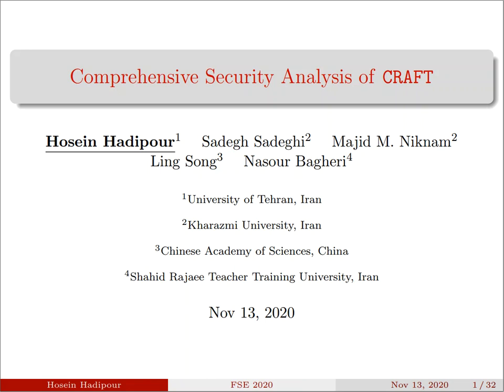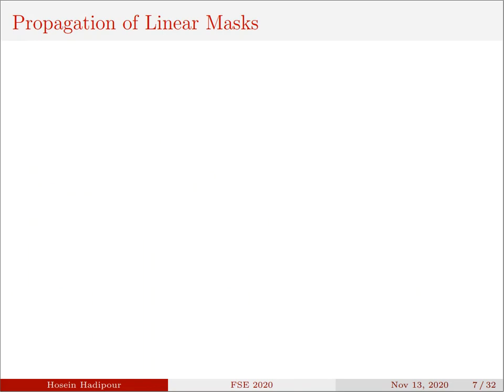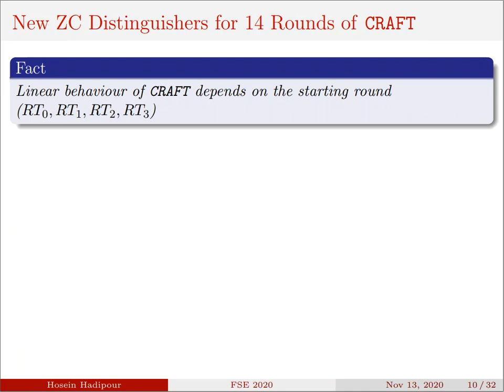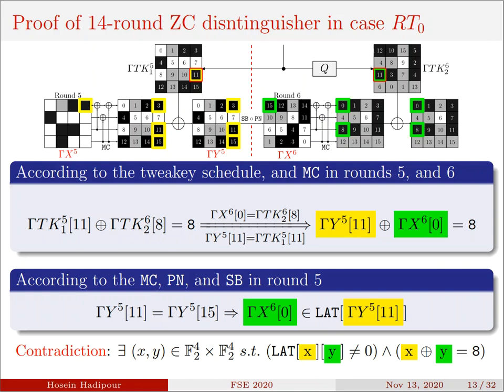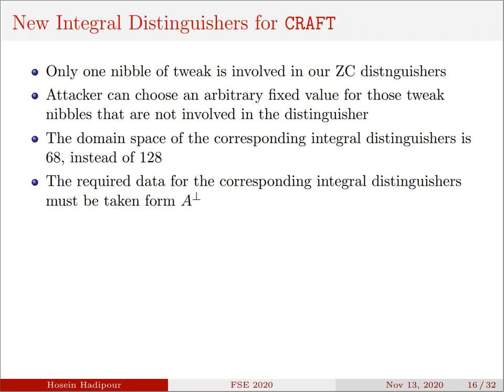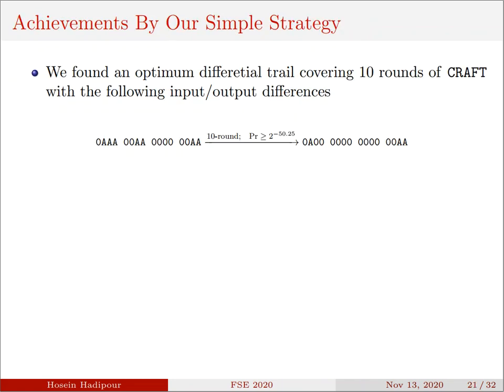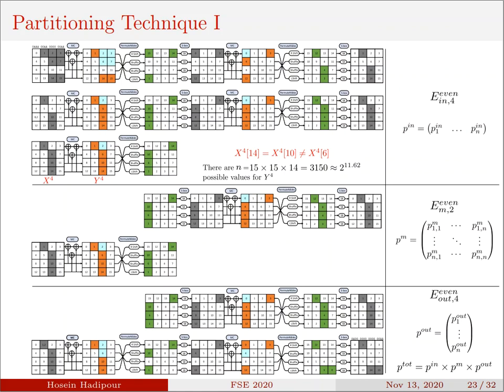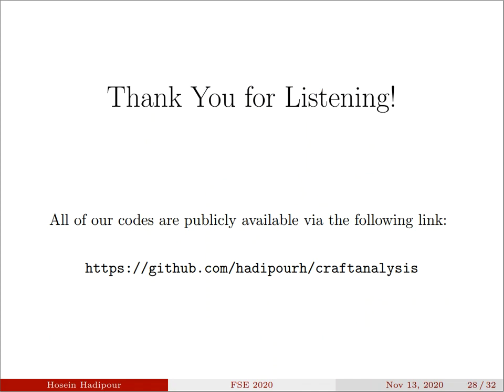Comprehensive security analysis of CRAFT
Paper by Hosein Hadipour, Sadegh Sadeghi, Majid M. Niknam, Ling Song, Nasour Bagheri presented at FSE 2020